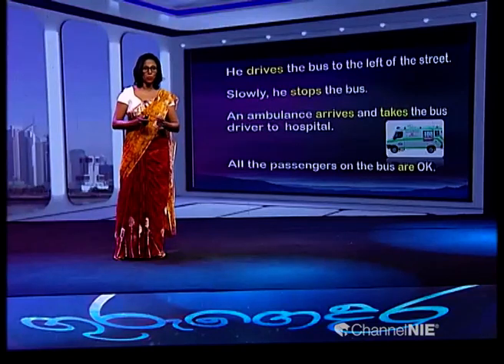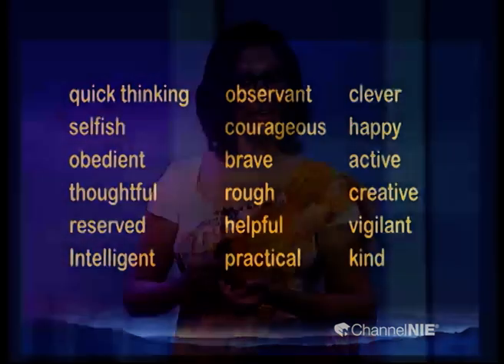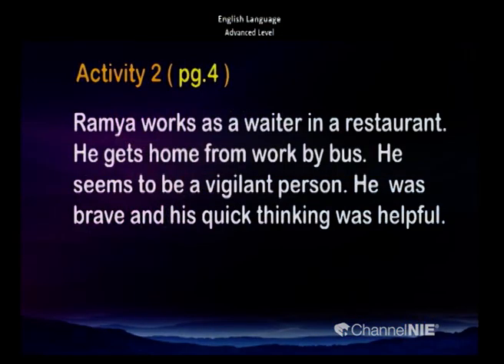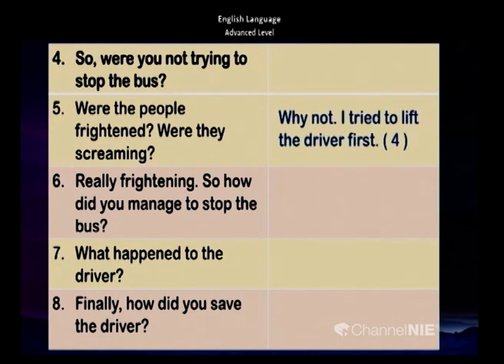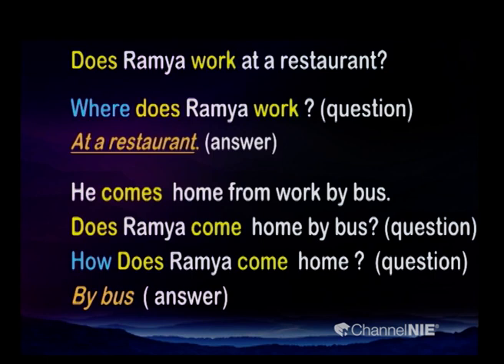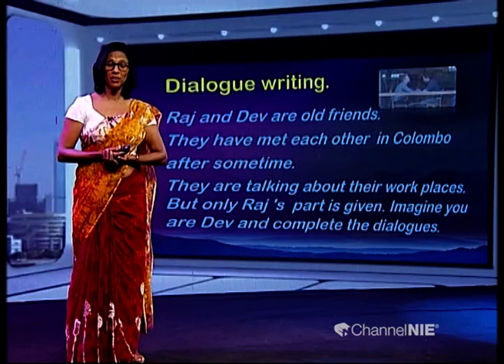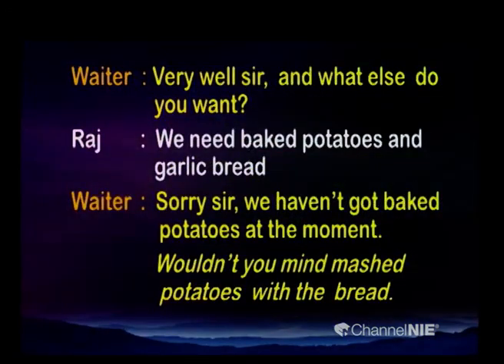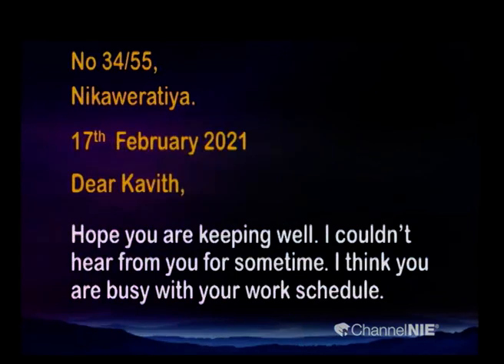A/L - Grade 13 - General English - Simple present tense (Sri Lankan Achievers)